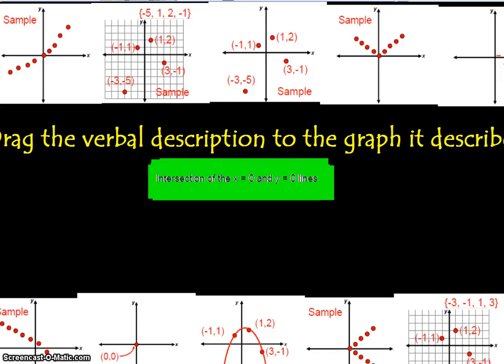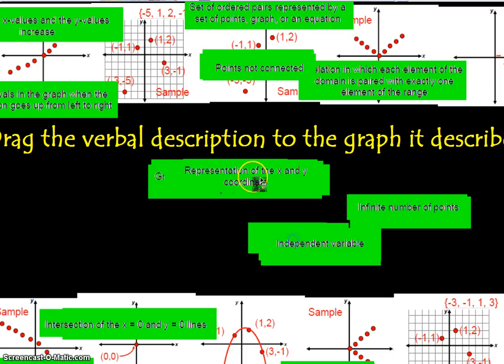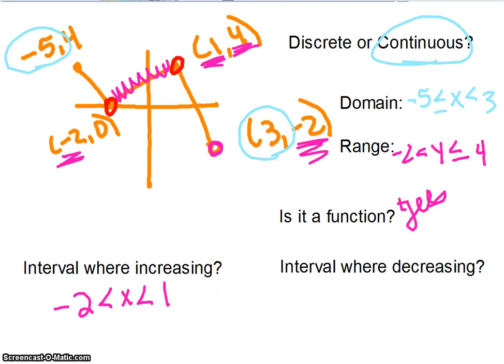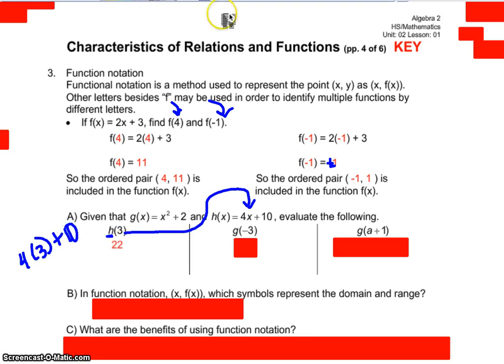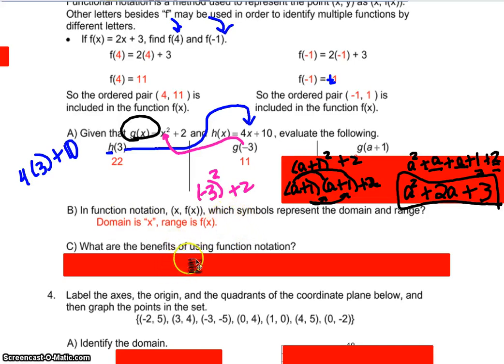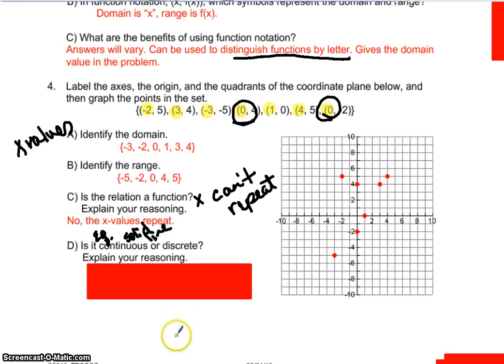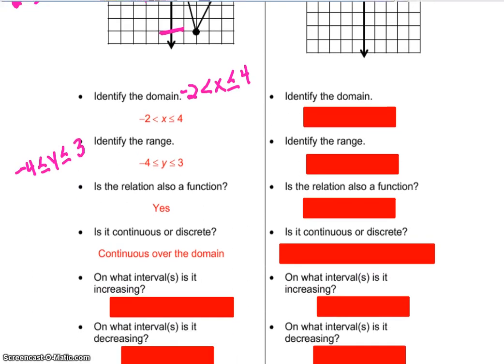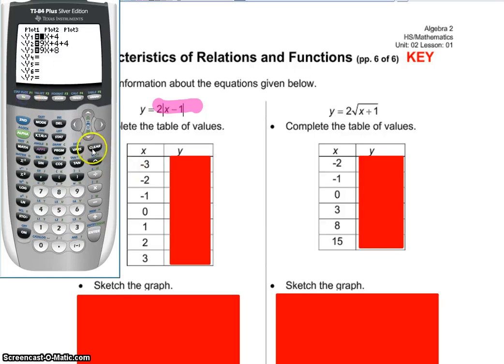A2 Characteristics of relations and functions day 2 part 1